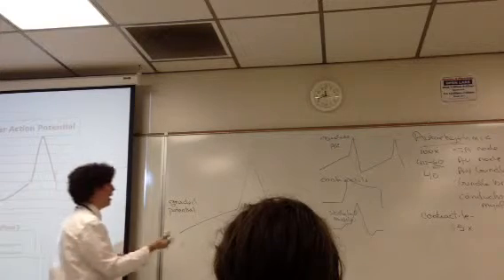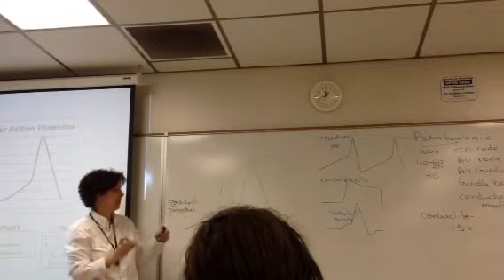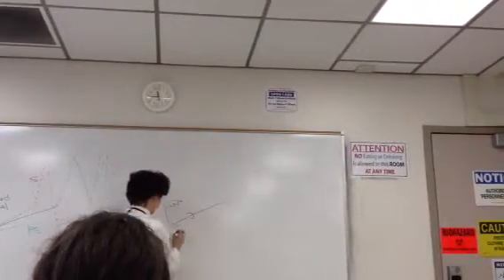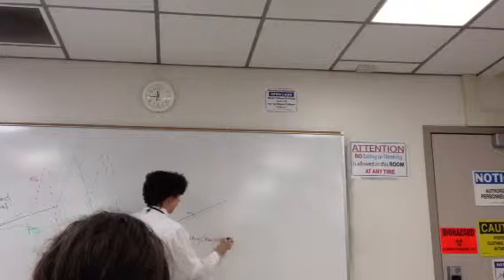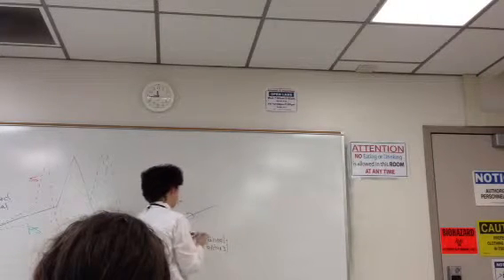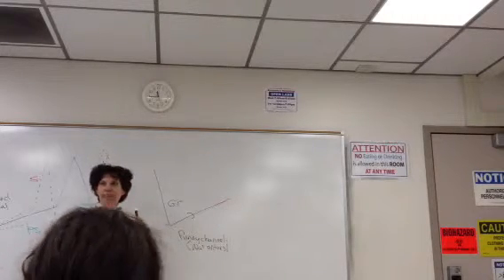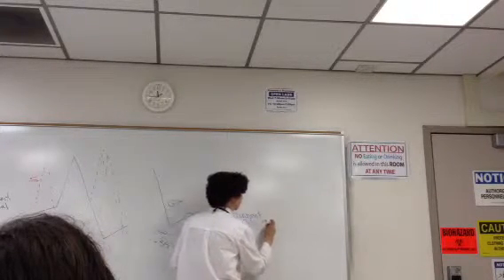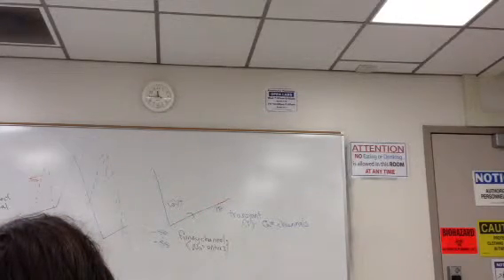2-26-13 pt 1